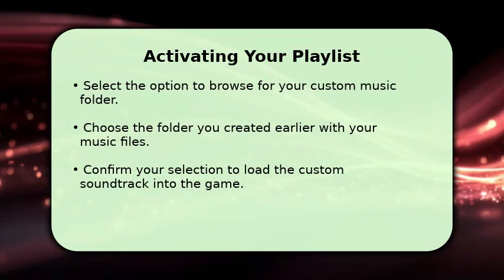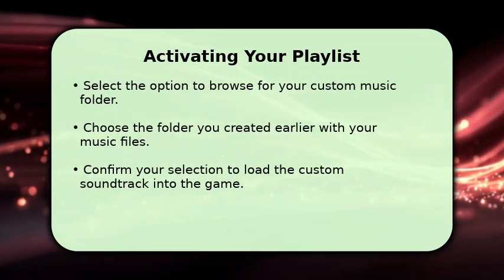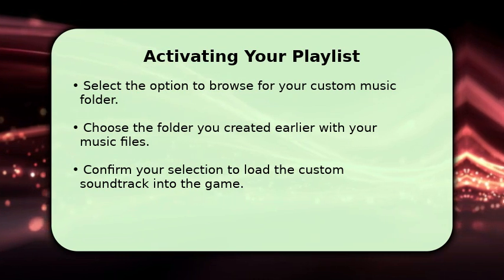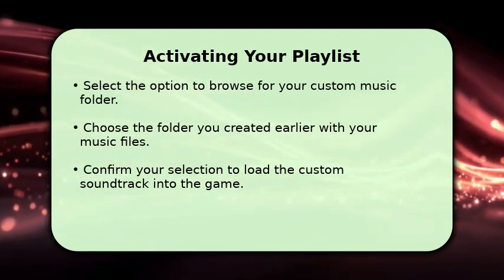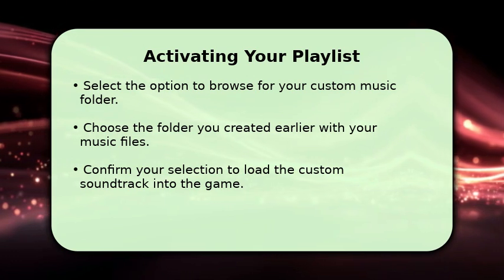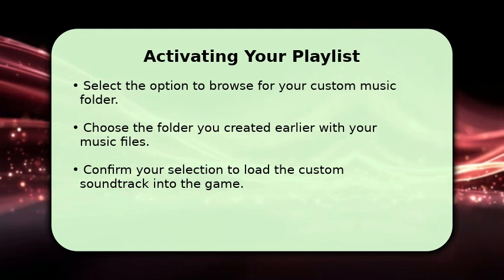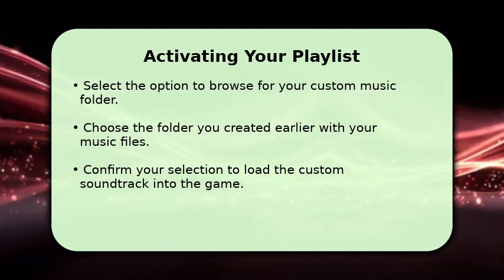How To Play Your Own Music In Need For Speed Heat - Easy Guide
Are you tired of listening to the same old music in Need for Speed: Heat? Do you want to create a more personalized experience while racing? Look no further! In this easy-to-follow guide, we'll show you how to play your own music in Need for Speed: Heat. We'll cover the simple steps required to get started and provide tips on how to customize your playlist to suit your driving style.

Need For Speed Heat music, play custom music in NFS Heat, NFS Heat soundtrack, custom music for Need For Speed, how to play own music in game, Need For Speed Heat mods, music settings in NFS Heat, personalize your gaming experience, custom playlists for games, gaming customization